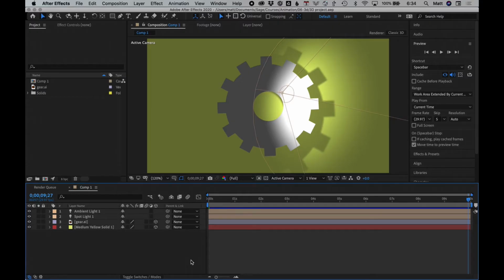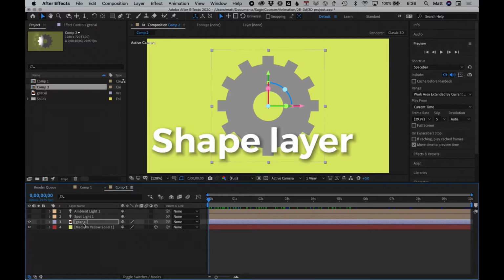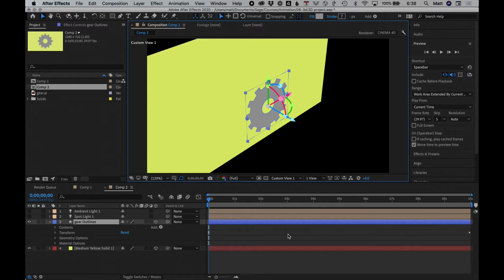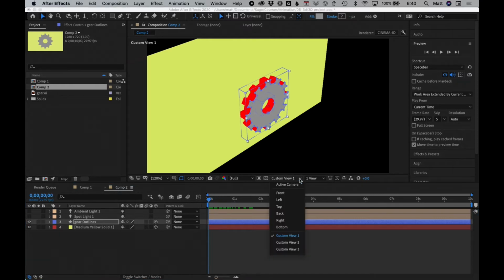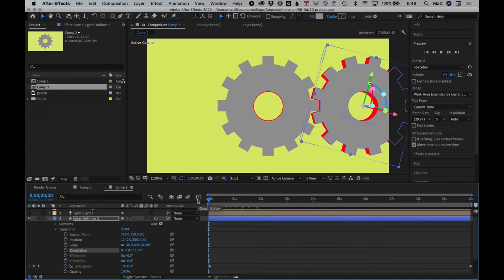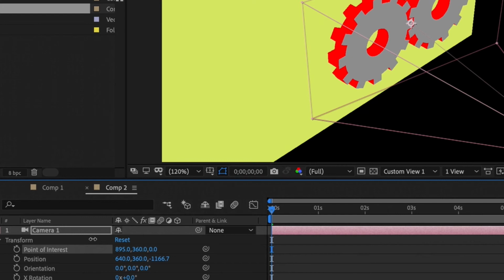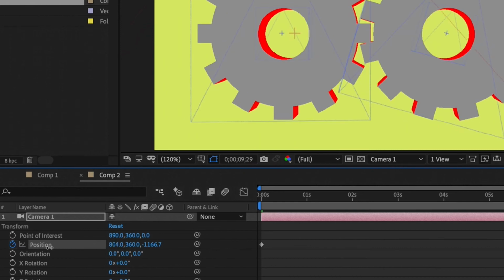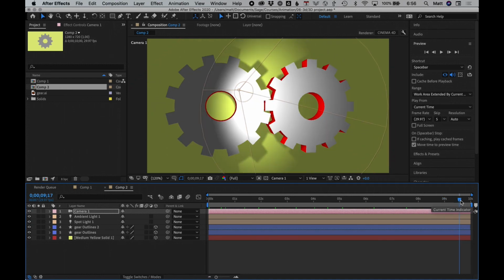3D in AE part 2